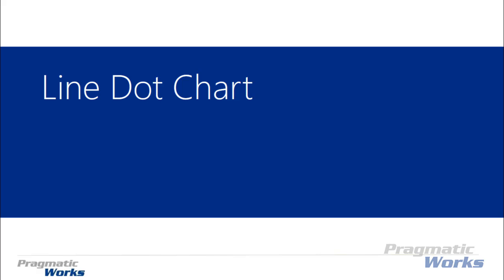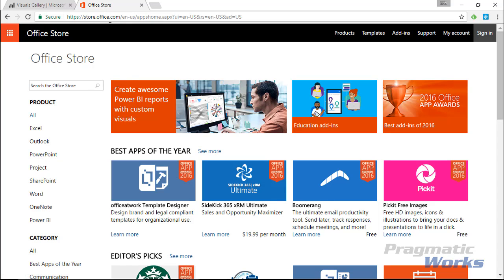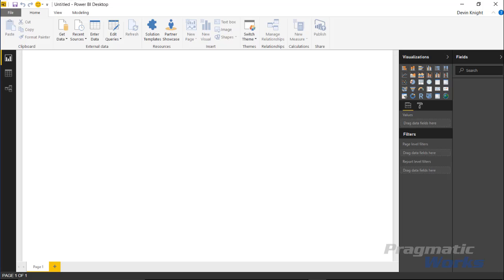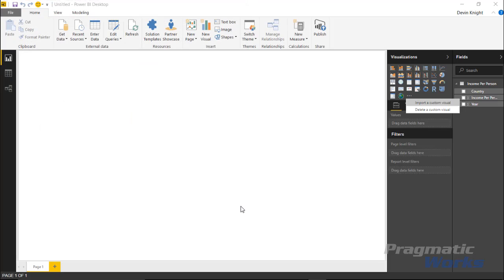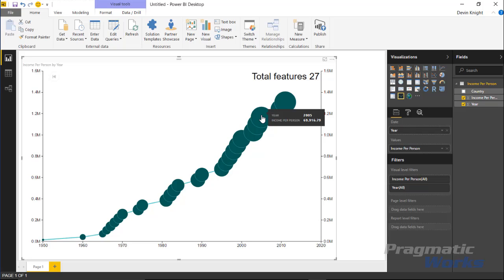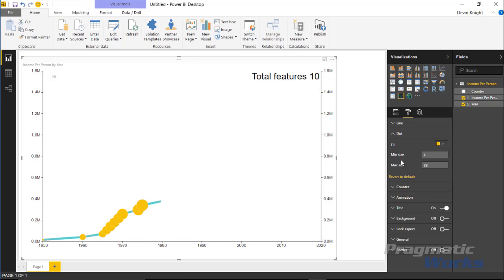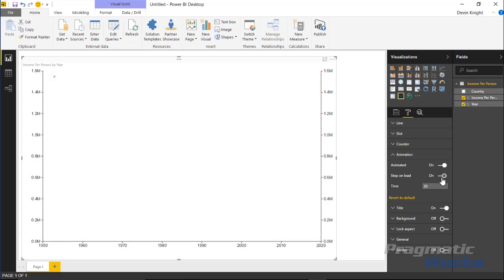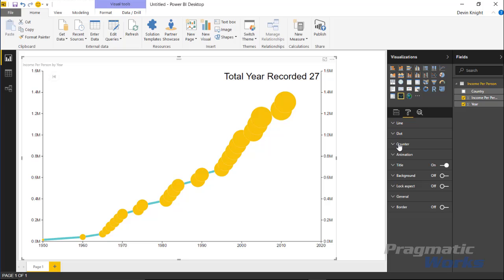Power BI Custom Visuals - Line Dot Chart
In this module you will learn how to use the Line Dot Chart Power BI Custom Visual.  The Line Dot Chart gives you the ability to make a more engaging line chart that can actually be animated across time.